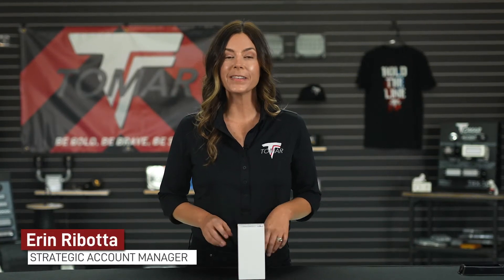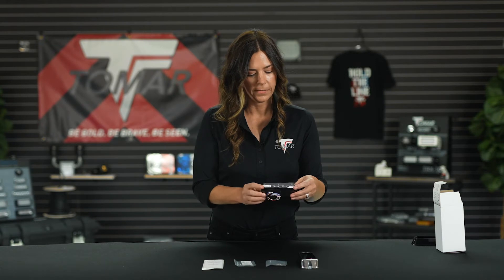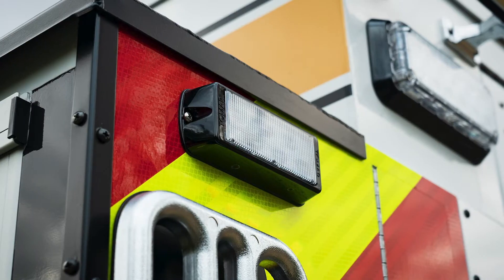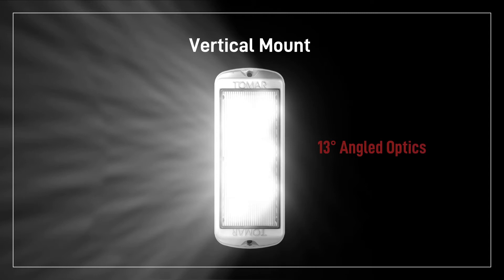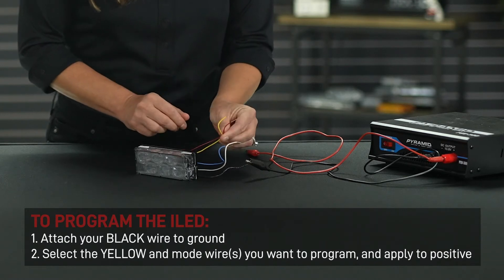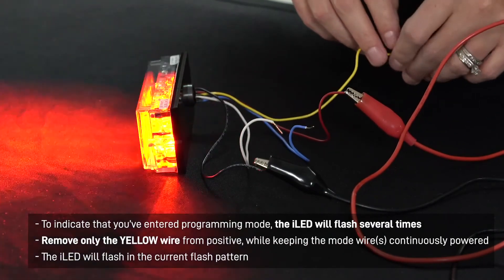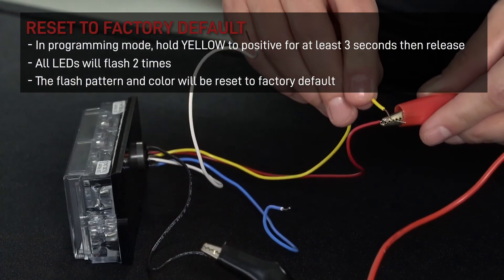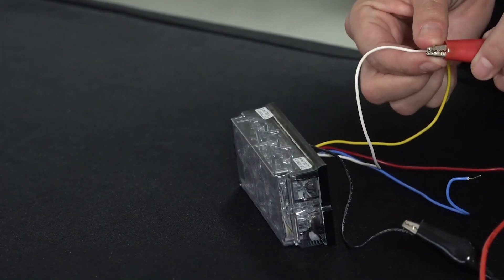TOMAR-U | iLED Series: The most functional dual and tri-color LED light in the industry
In this TOMAR-U video, we are covering one of the best warning lights on the market—TOMAR’s iLED Series. We go over what's included in the iLED package, tips on mounting, how to configure your iLED, and walk you through how to program them for your apparatus.

0:00 - Intro
0:21 - Overview
0:36 - Unboxing
1:19 - Configuration
2:25 - Programming Overview
3:23 - Programming Flash Patterns
4:32 - Programming Steady Burn
5:14 - Syncing and Synchronization

For over 51 years, TOMAR has stood behind our products, just like we stand behind you.